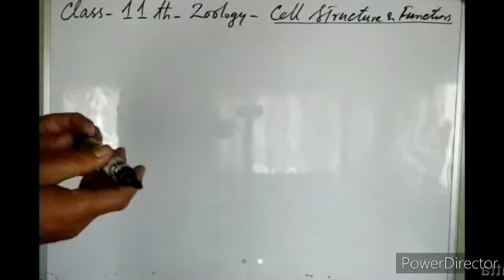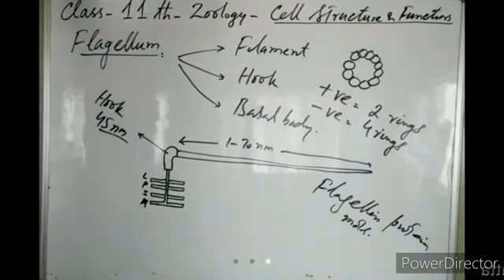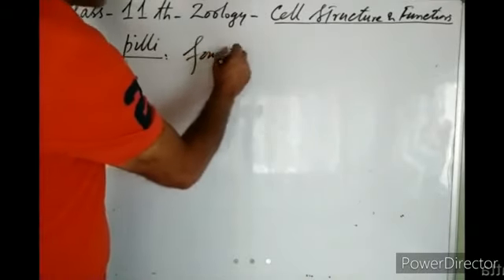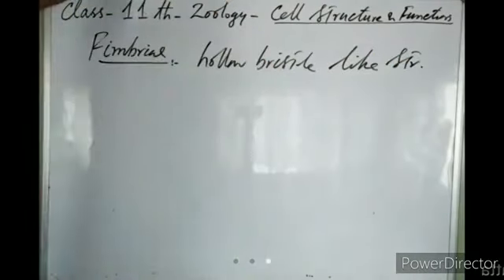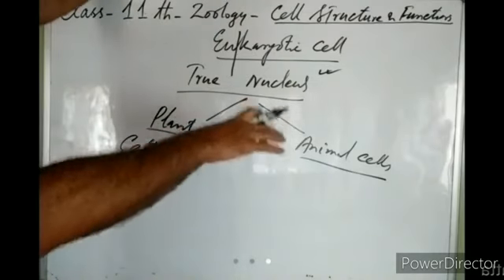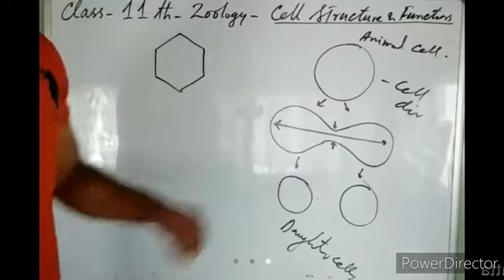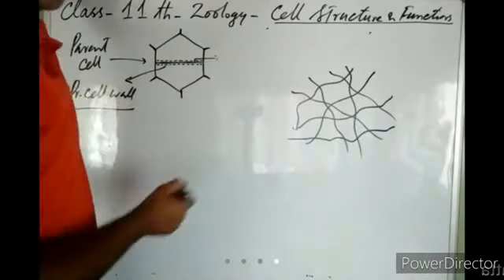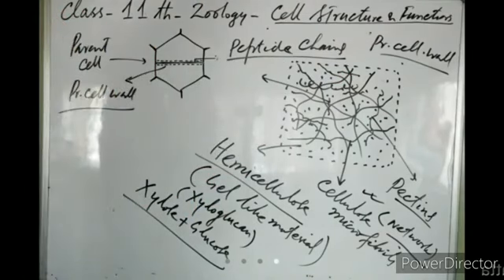Prokaryotic cell contd-II